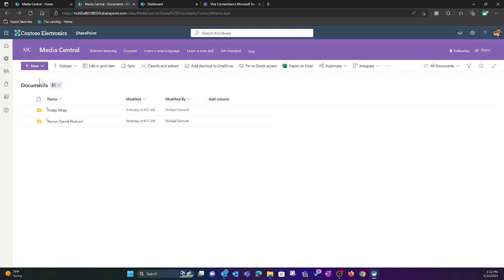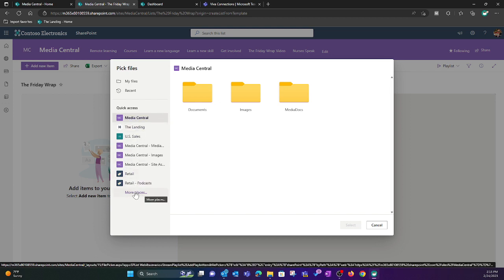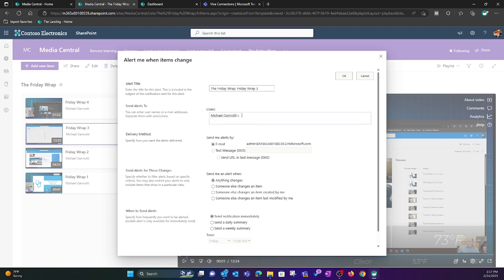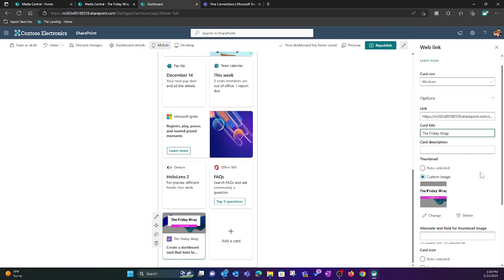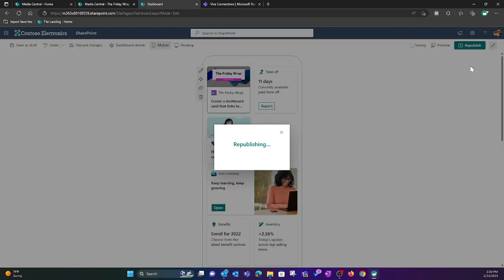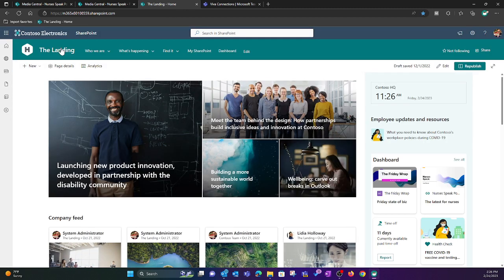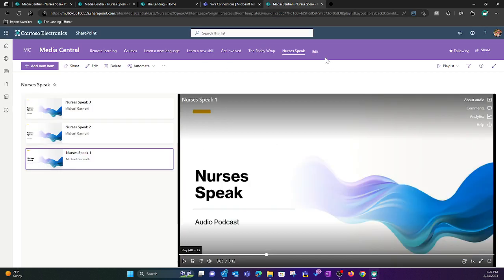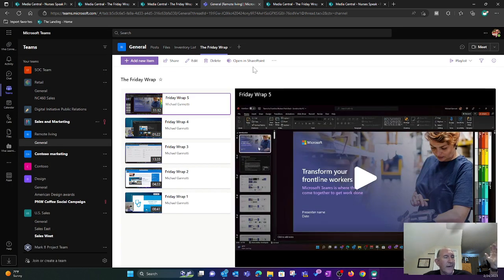Leveraging Microsoft Playlists for Video and Audio Delivery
Organizations are increasingly recognizing the importance of leveraging rich media, audio and video, to message, instruct, and engage, their employees. Microsoft Stream on SharePoint Online makes the storage and delivery of audio/video simple but how do you present it to employees in an elegant, easy to consume and navigate format? Enter Microsoft Lists and the new Playlist template. “Playlists - a new and simple way to curate and share video or audio collections within Microsoft 365. Until now, you had to build a SharePoint page with web parts and load in the content to create a video collection. With playlists in Microsoft 365, you add content using the new 'Playlist' template in Microsoft Lists. Once you have the right collection of audio or video files, it's instantly ready to playback and share. This combines Lists ease of use with the trusted value of Stream (on SharePoint) powering the playback experience. “ - Use Playlists to create collections of video or audio files in Microsoft 365
In this HLS Show Me How video I walk you through the setup of Playlists for both video and audio content. Additionally, I walk through re-exposing that content via Viva Connections and Viva Home. Finally, I show how to quickly drop in a created playlist into any Team in Microsoft Teams.